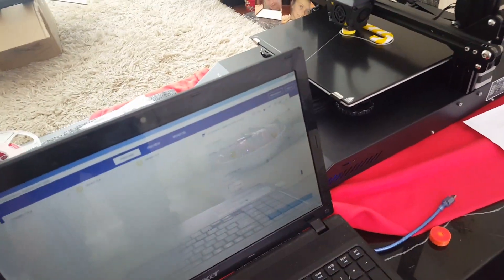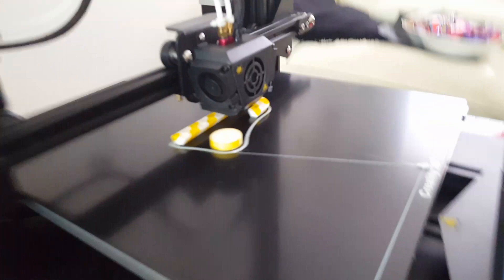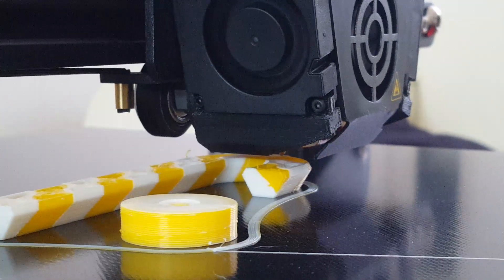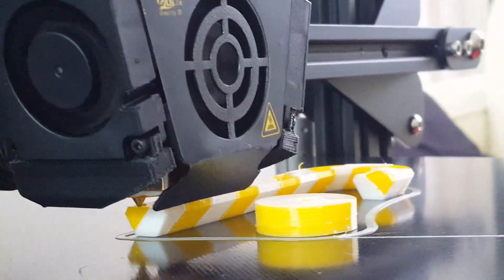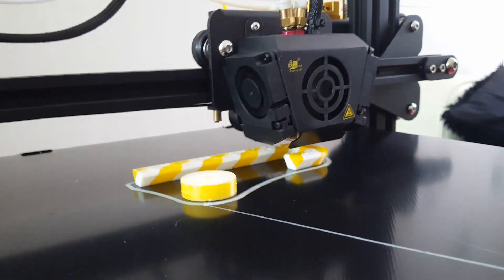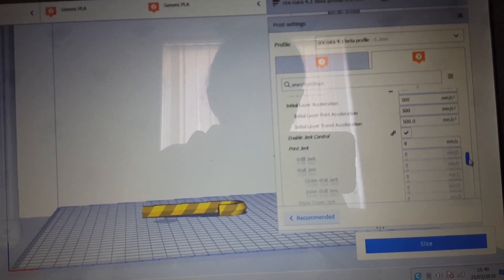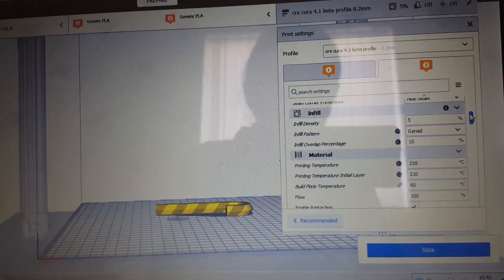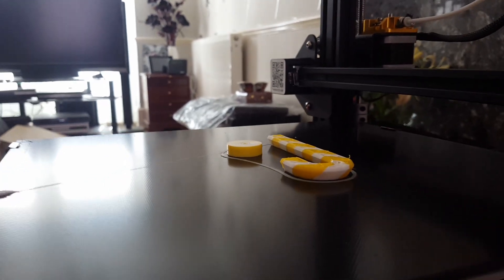creality cr-x and cura 4.1beta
testing with a few issues. .. update delete start and end codes for extruders in cura 4.1 to save the extra moves